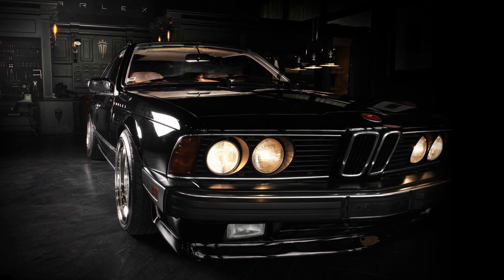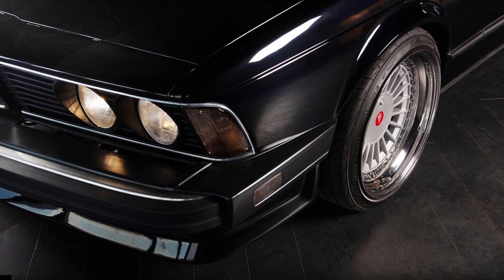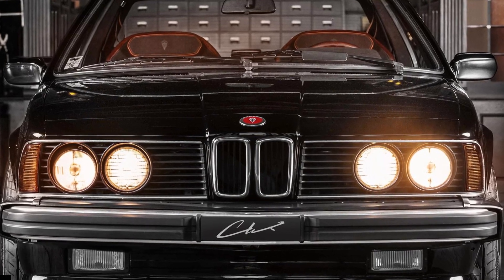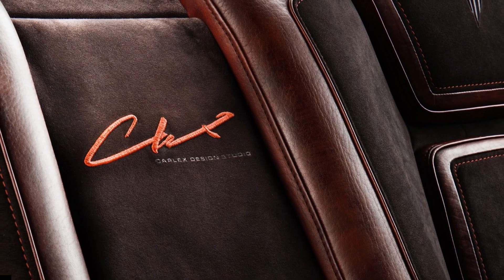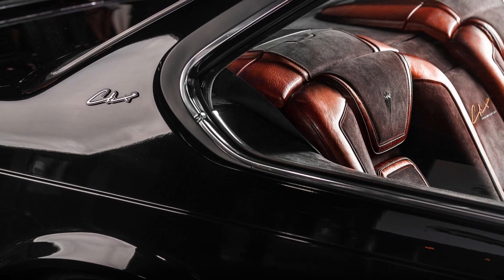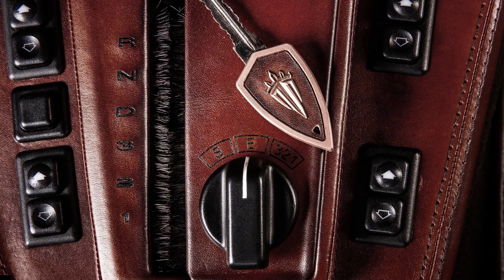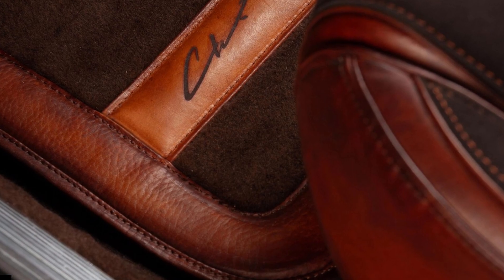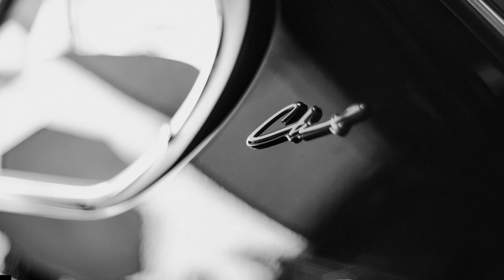Carlex's BMW 635 CLX Takes Bespoke Luxury To New Heights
This extremely limited model is a work of art.

Carlex Design has used all of its know-how to produce an extremely limited run of bespoke and ultra-luxurious BMW 635s, the beloved predecessor of the BMW 8 Series Coupe.

Dubbed the BMW 635 CLX by Carlex, the production run is limited to just seven examples. The main feature is the gorgeous, luxurious brown leather interior, a modification that took over 1,200 hours to complete.

Equipping high-end cars with magnificent leather interiors is nothing new for the Polish coachbuilder, which has transformed everything from G-Wagens to 911s and even Ram 1500 TRXs into leather palaces. The company usually keeps it modern, but this vintage 6 series project showcases a new direction for the brand.